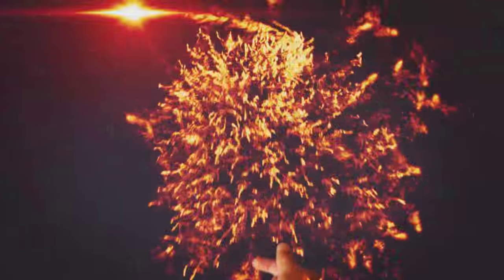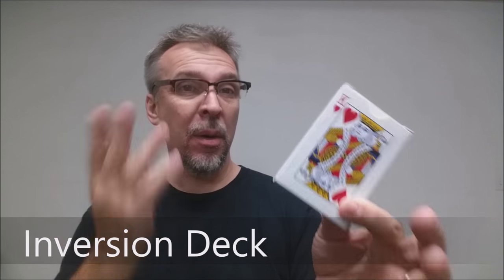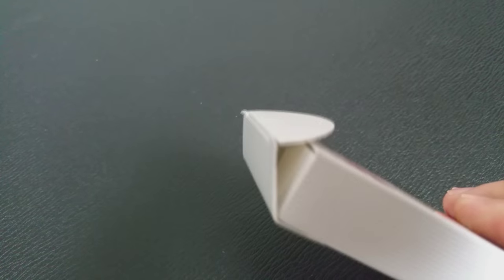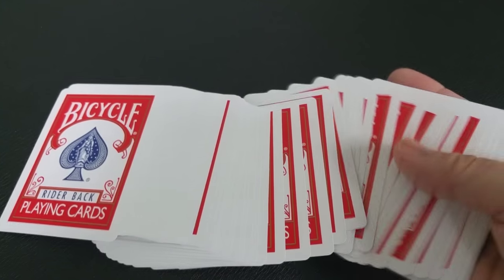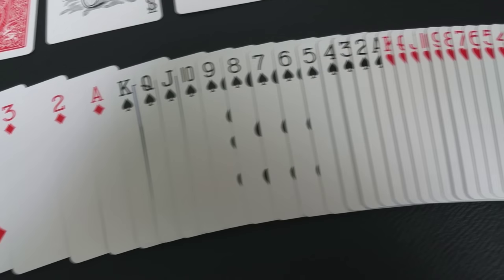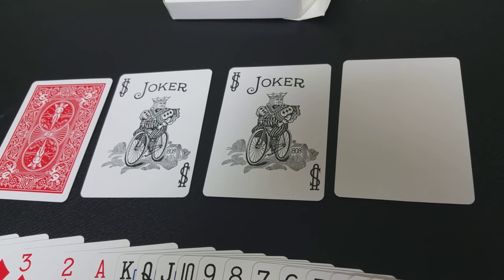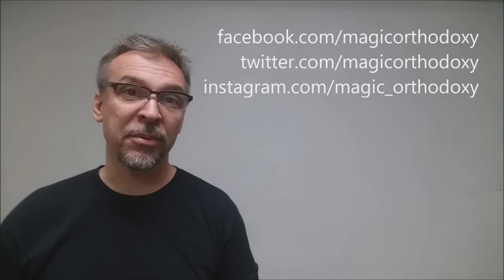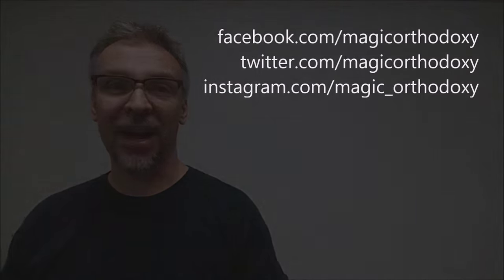Deck Review - Inversion Deck by Paul Harris [[ Trick Deck ]]